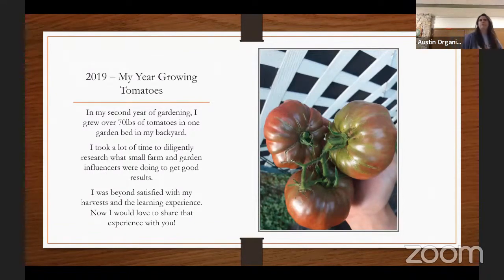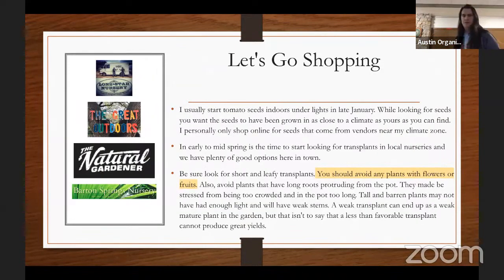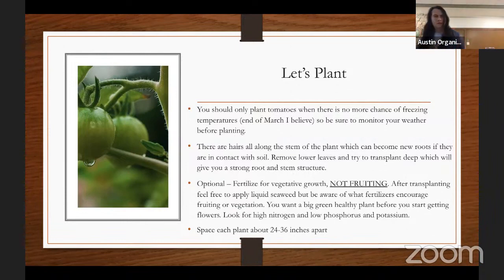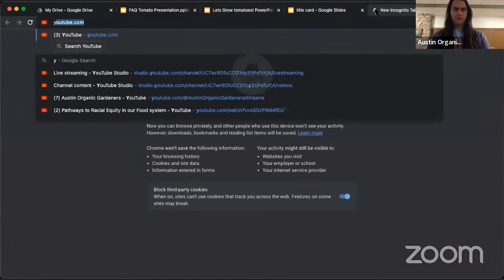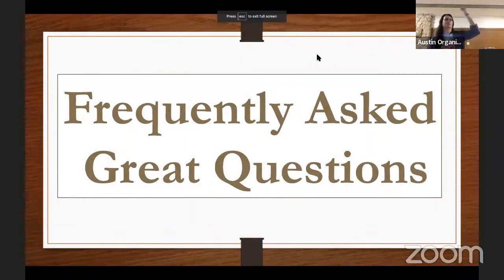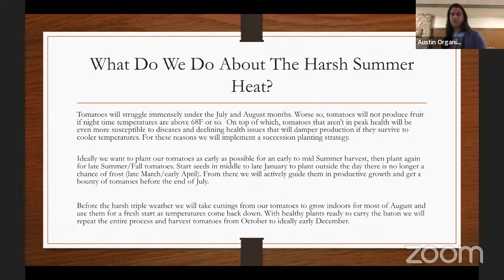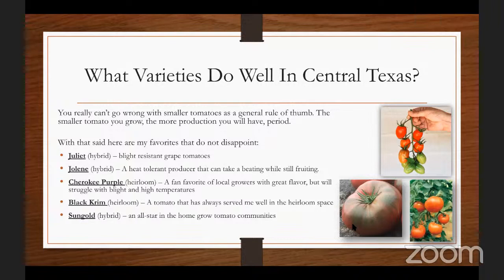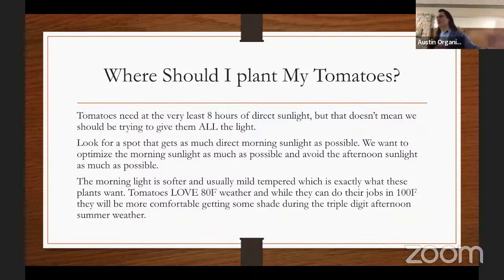Let’s Grow Tomatoes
Speaker: Austin Davenport
Date & Time: Monday, February 13, 2023 @ 6 - 9 p.m. CST
Location: Zilker Botanical Garden & Streaming via Zoom or YouTube

We will be reviewing the ins and outs of successful tomato growing as well as go over varieties, diseases prevention, and the most commonly asked tomato questions in central Texas.

Doors at 6, talk starts at 7! Don't forget to bring seeds and plants to swap afterwards. If you can't make it in person we will also be streaming the event via YouTube and zoom. ​